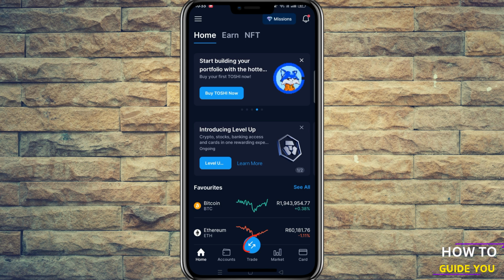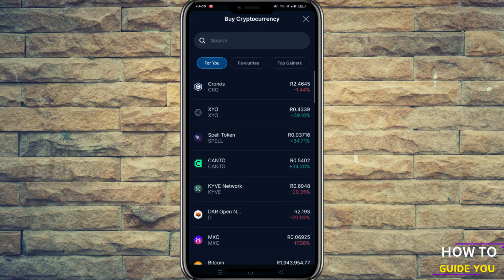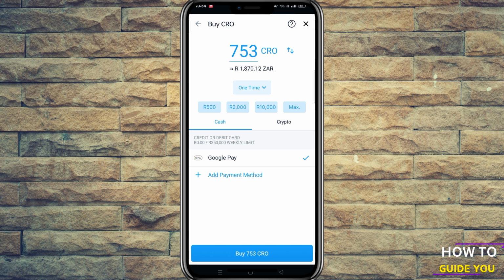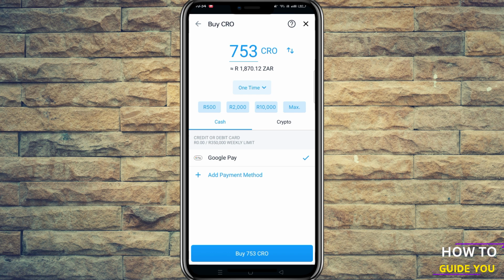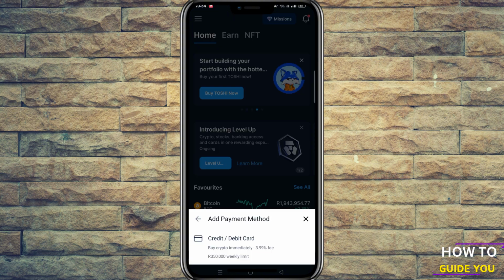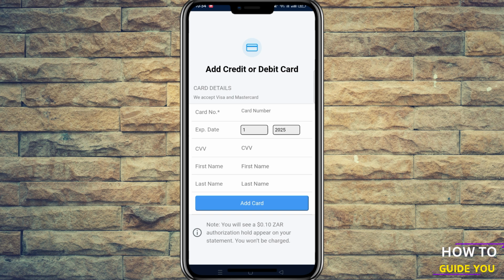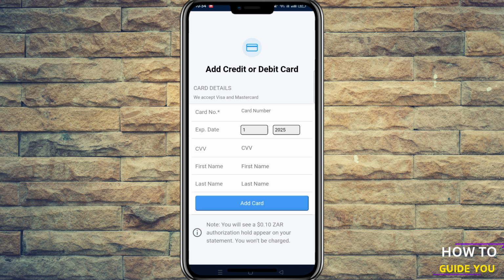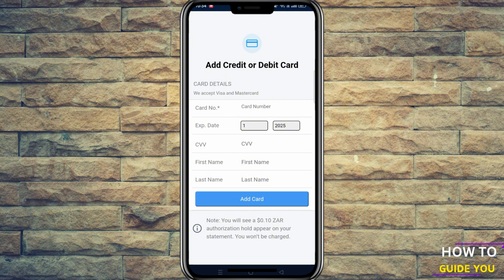How To Add A Credit Card To Crypto.com - (2026) (Best Method)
Want to know how to add a credit card to Crypto.com? Or maybe you're looking for a way to add a debit card to Crypto.com for easy payments? In this step-by-step guide, I'll walk you through the process so you can start using your Crypto.com Visa Card hassle-free!

This tutorial is super easy to follow, whether you're new to Crypto.com or just need a quick refresher. Watch till the end to make sure you don’t miss any important steps!